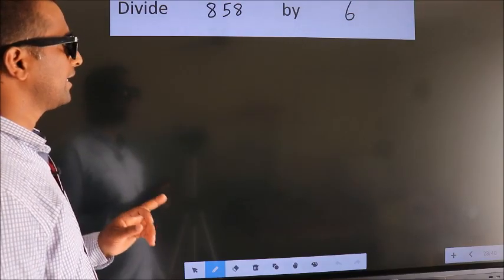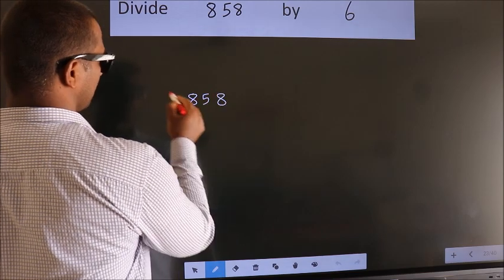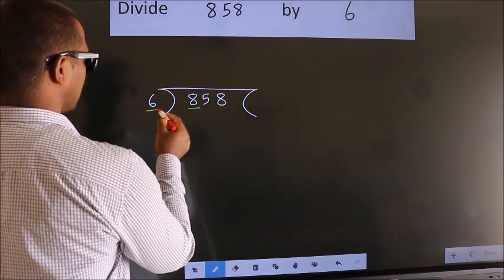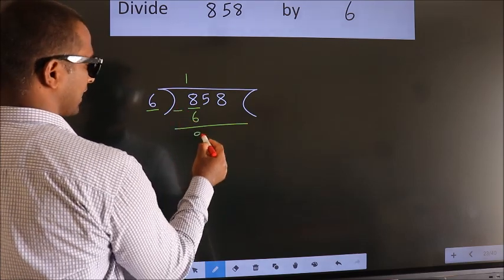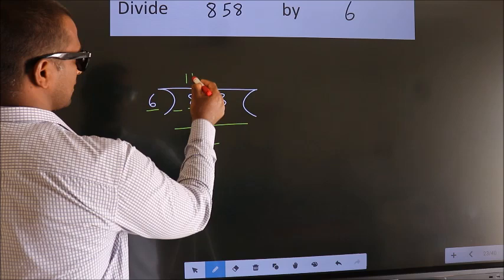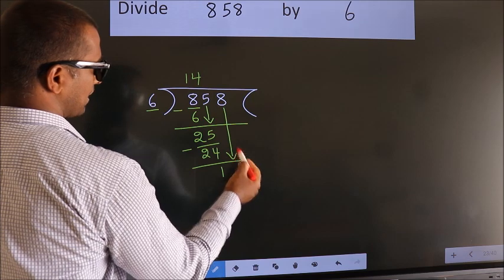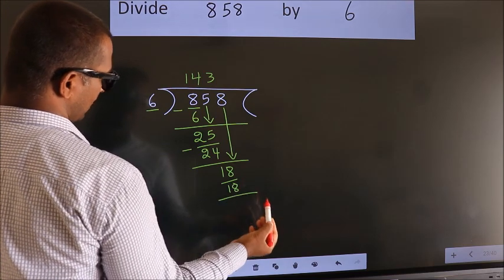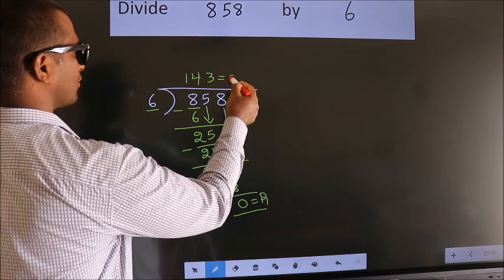Divide 858 by 6